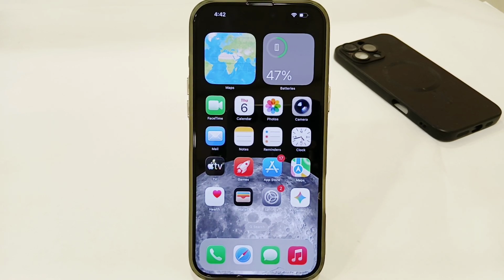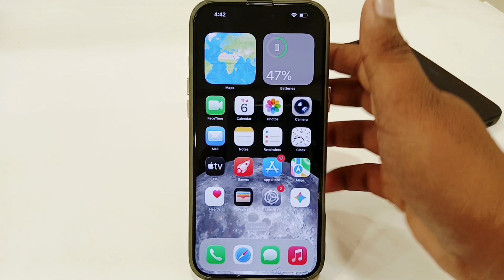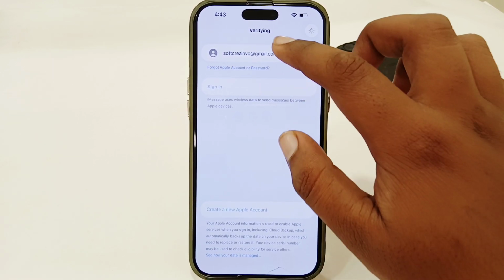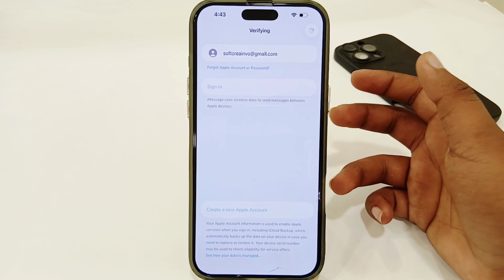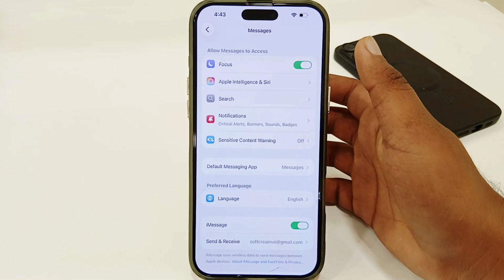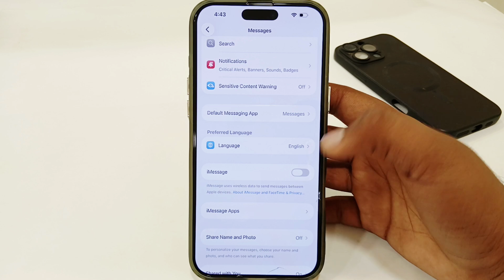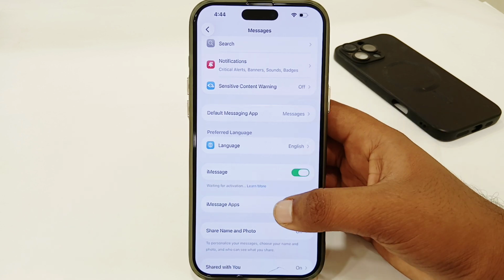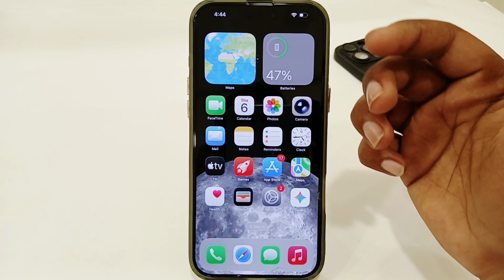How to Fix iMessage Activation Error on iPhone & iPad (Easy)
Stuck with the frustrating "Waiting for activation" or "iMessage activation failed" error on your iPhone or iPad? You're not alone. This common problem can prevent you from sending blue bubble messages, but it's usually easy to fix. In this step-by-step guide, I'll walk you through all the proven solutions to get iMessage activated and working again.

We'll start with the simplest fixes and move to more advanced troubleshooting, covering everything from network checks to carrier settings. Follow these steps in order to solve your iMessage activation problem for good.

Pro Tip: The most common causes are cellular data being turned off for iMessage or a temporary issue with your carrier. Fixes 1 and 6 often resolve the problem.

Did this guide finally get your iMessage activated? Let me know which solution worked for you in the comments!